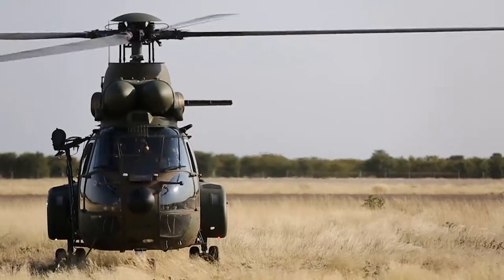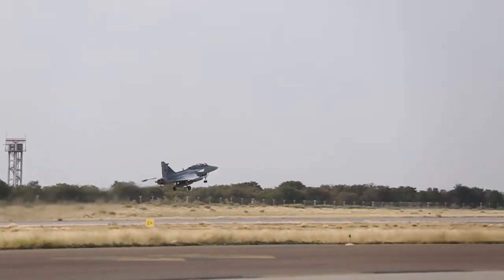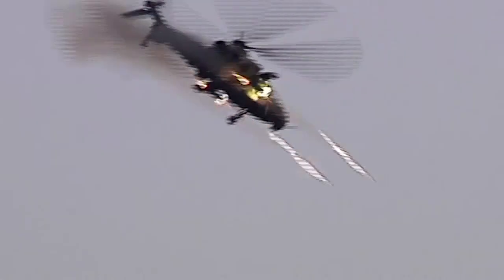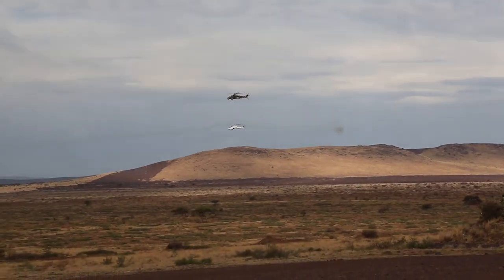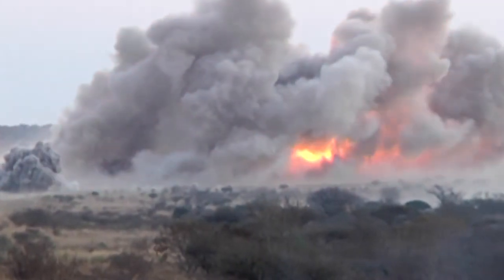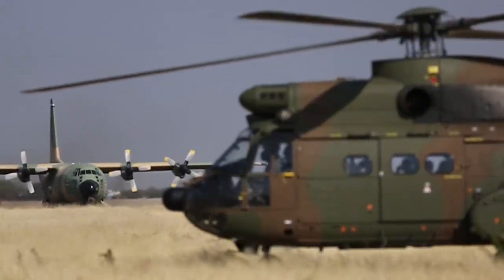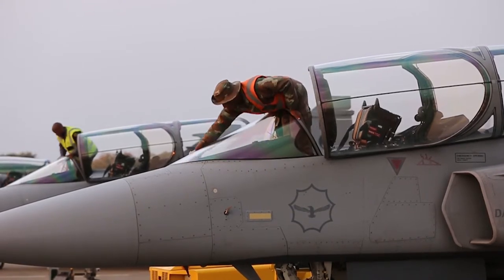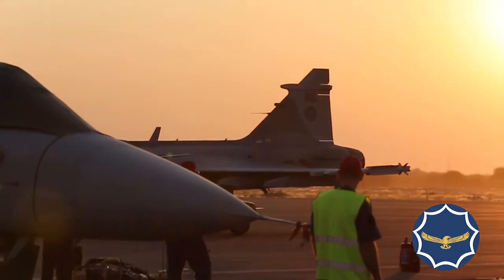684910 Ammunition Fitter 20